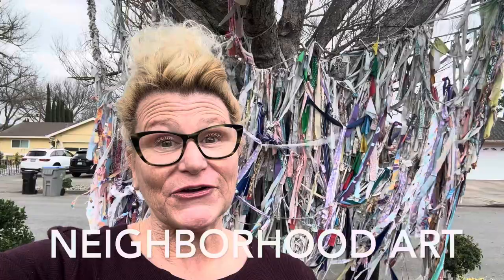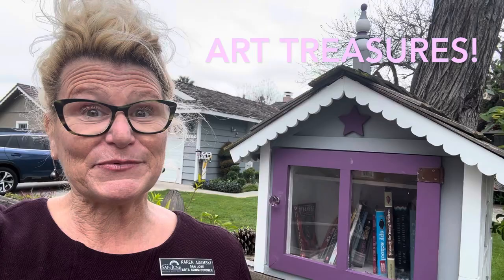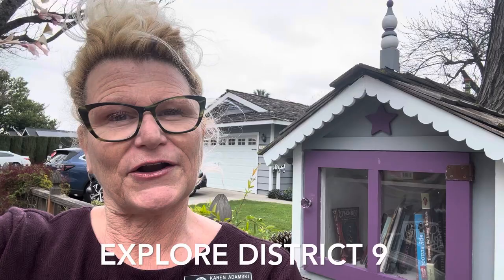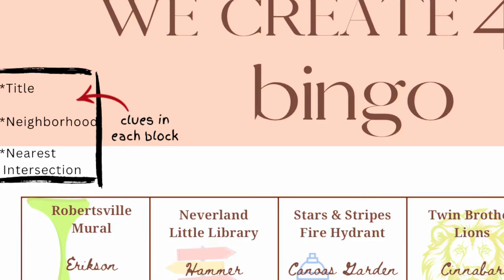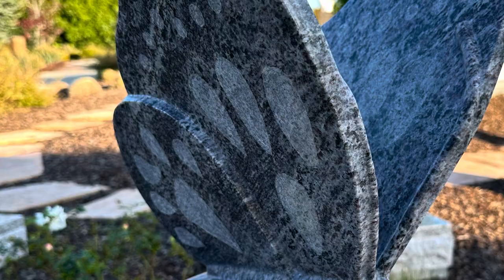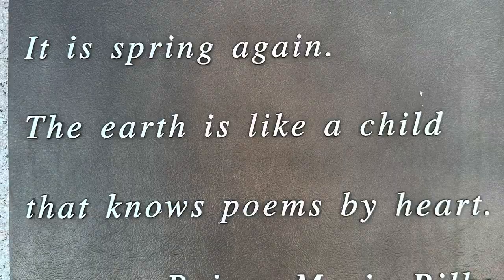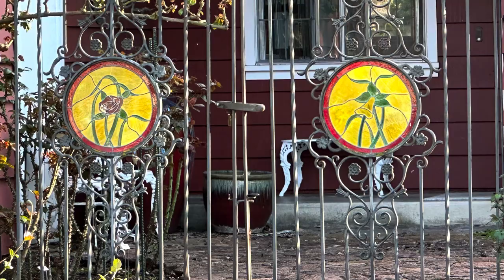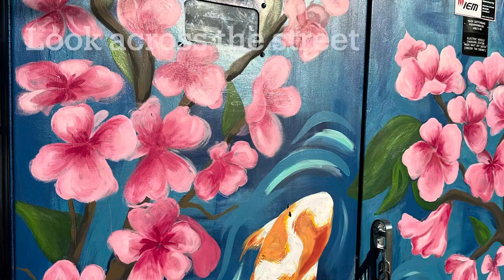Art bingo for San Jose￼ District 9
Explore San Jose California's District 9!  We have put a fun art scavenger hunt/bingo card together for you.    Have fun, be safe, and keep your eyes open for the art that is all around you.

Karen Adamski
Arts Commissioner
Office of Economic Development & Cultural Affairs
Office of Cultural Affairs